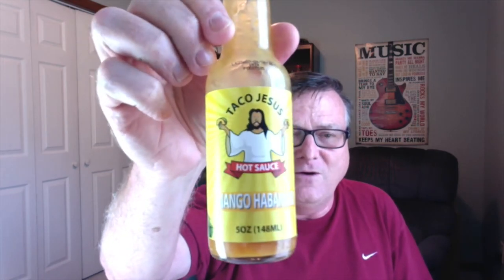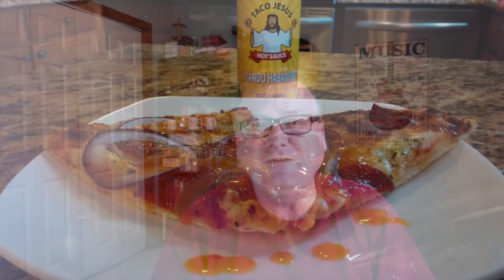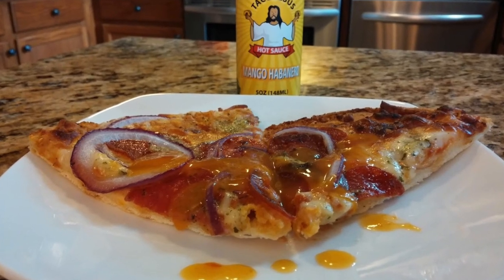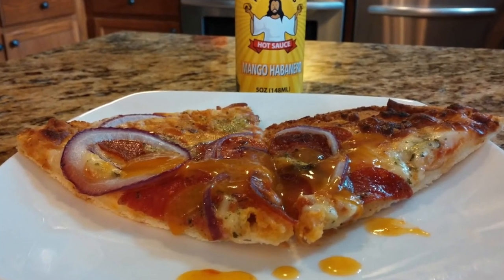Taco Jesus Hot Sauce "Mango Habanero" Review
Flavor:  7/10
Heat:  2/10

Taco Jesus' Mango-Habanero Hot Sauce combines the great flavor and slight sweetness of fresh, ripe Mangos with fresh Habanero peppers, lemon juice, onion, and a hint of garlic for an outstanding flavor.

This 'slightly hot' sauce is a staple in Costa Rica, as it adds flavor and compliments everything from fish to chicken, vegetables, and it even makes a great addition to stir fry!

Heat Rating- Medium